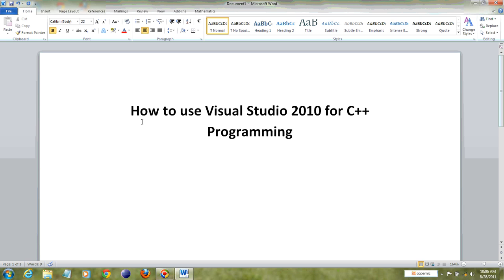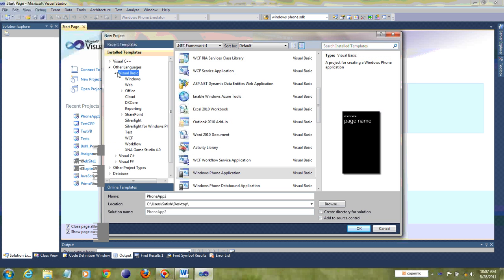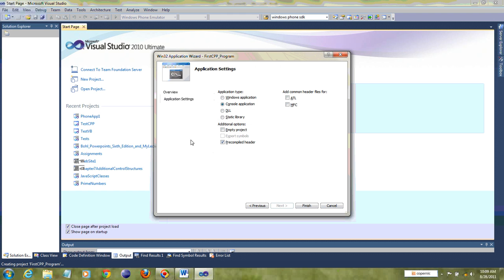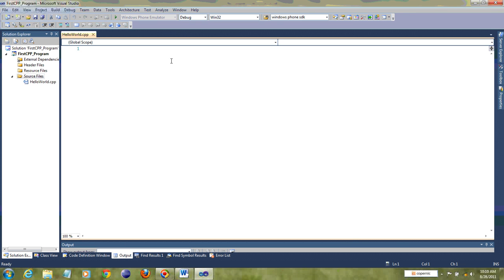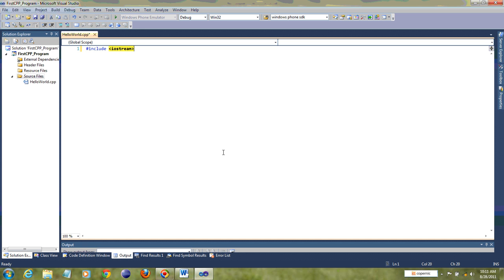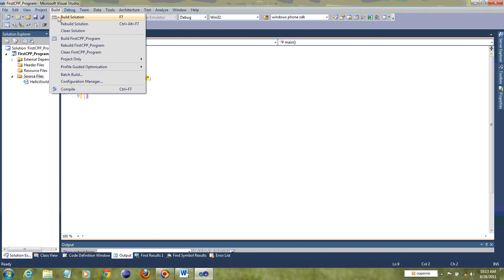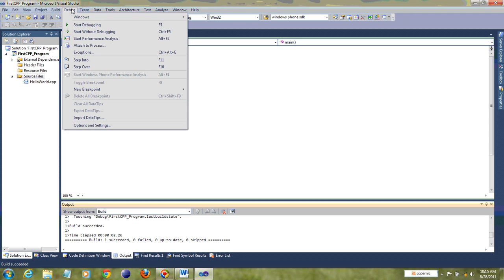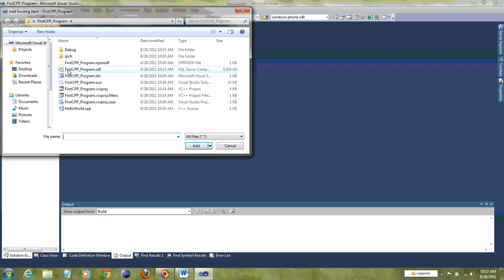Using Visual Studio 2010 for C++ Command Line Applications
This video describes as how to use Microsoft's Visual Studio 2010 for building C++ command line applications.